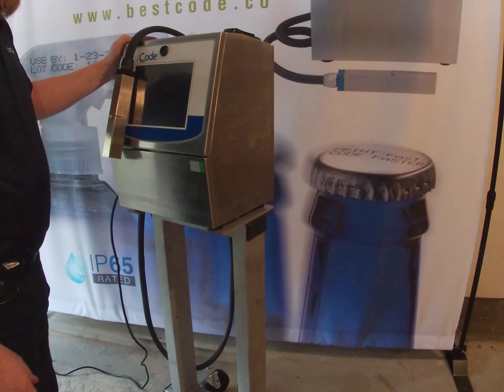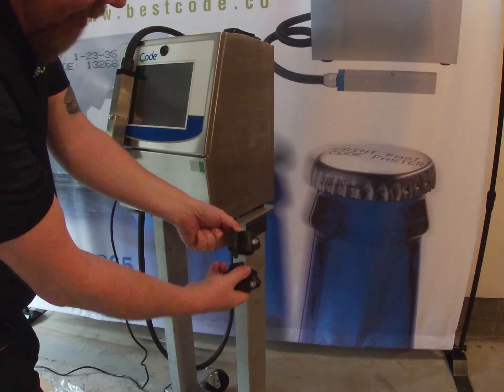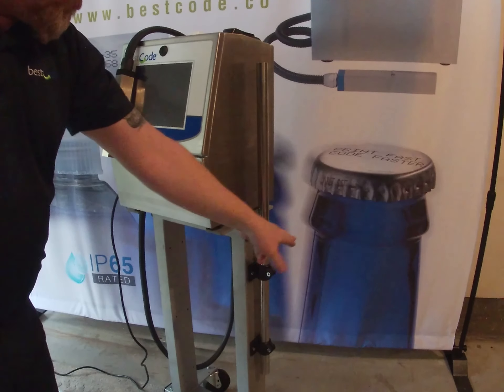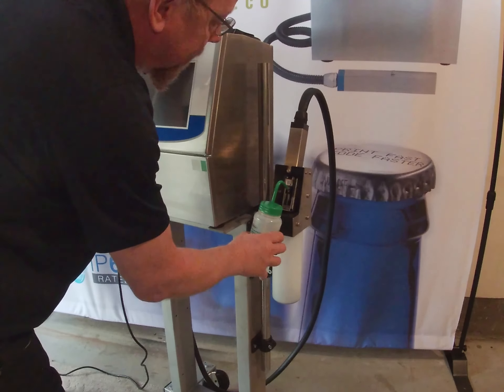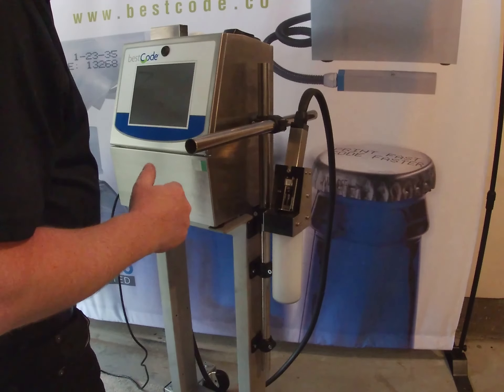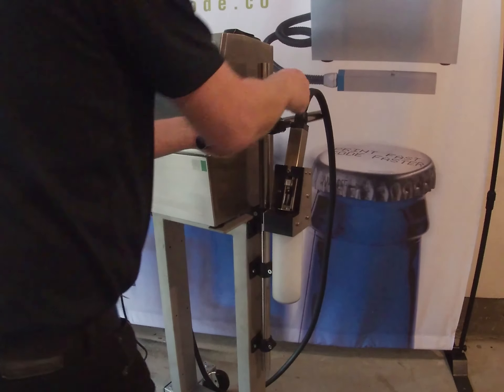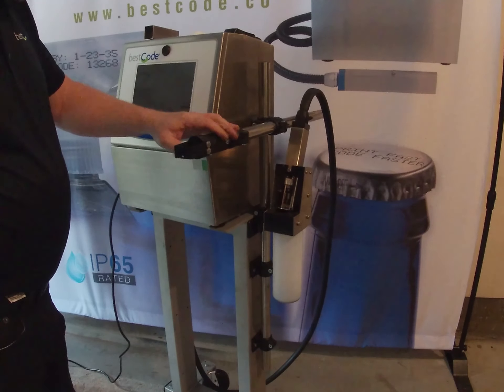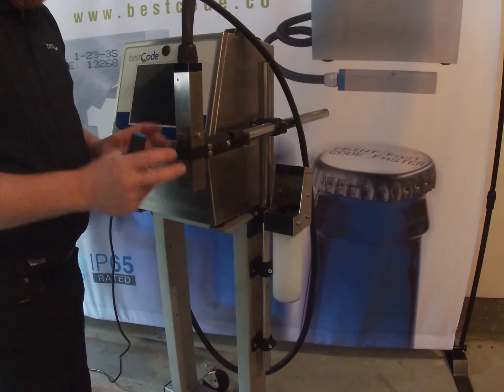12. Printhead Conveyor Side Mount Assembly